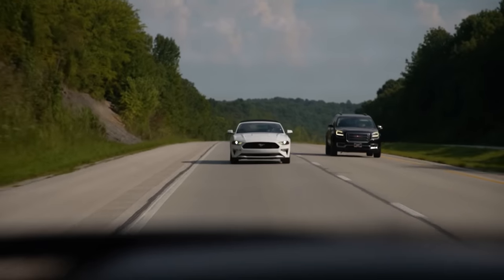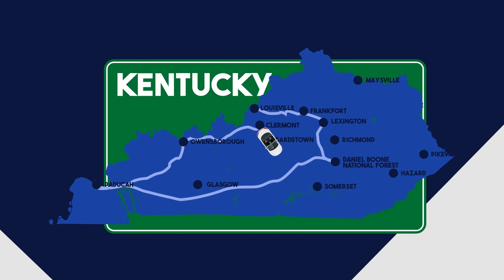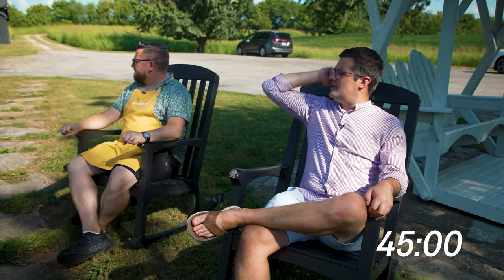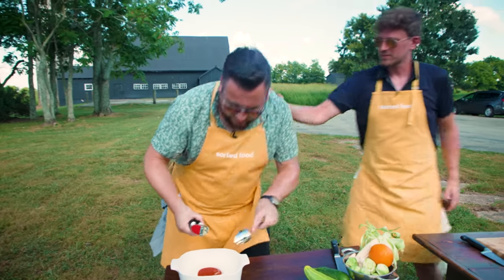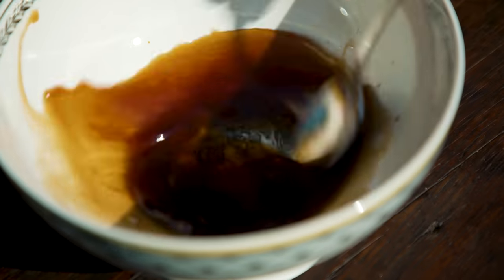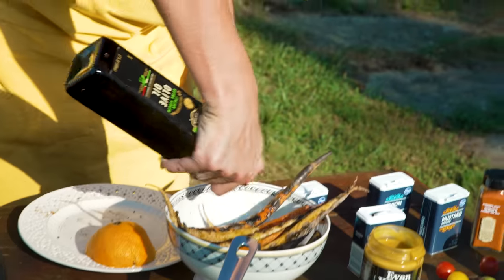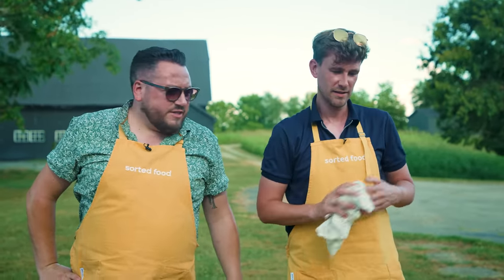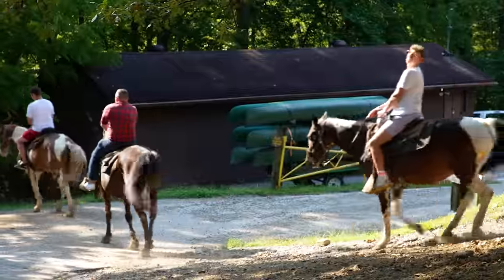Brits Try Cooking USA Southern Food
AD | The time has finally arrived for Mike and Jamie to battle it out in The Ultimate Kentucky Cook-Off! But is everything they’ve learned over their 1000 mile road trip enough to take the win!

Thanks to Visit The USA for sponsoring this trip, you can find out more about them here: